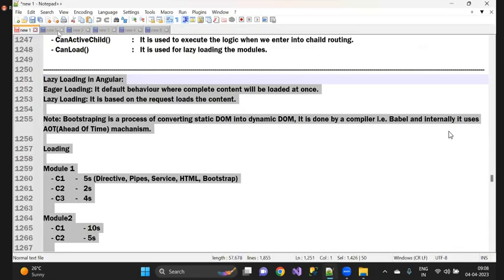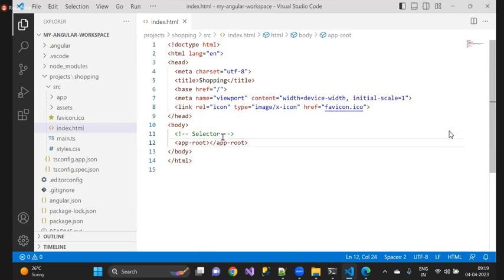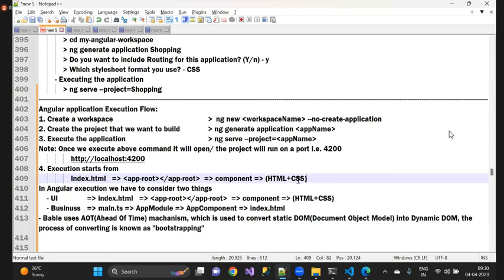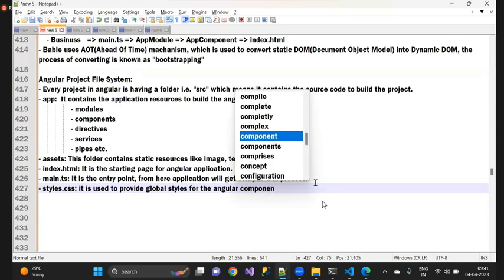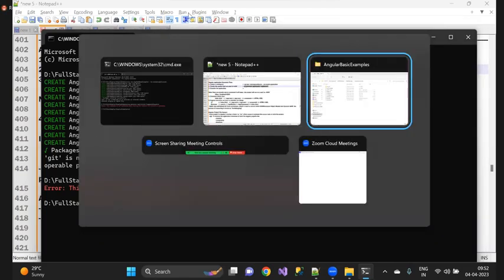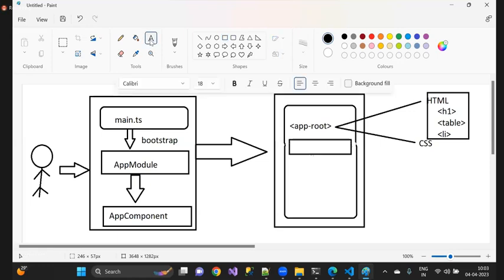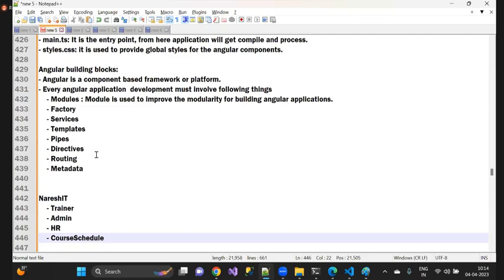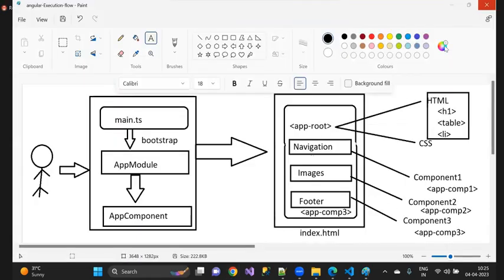Angular Day 13